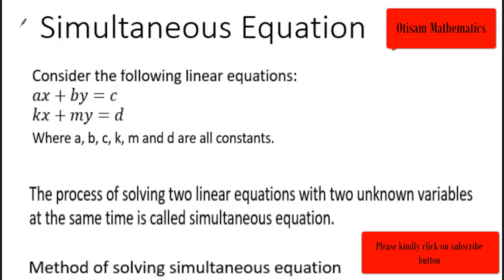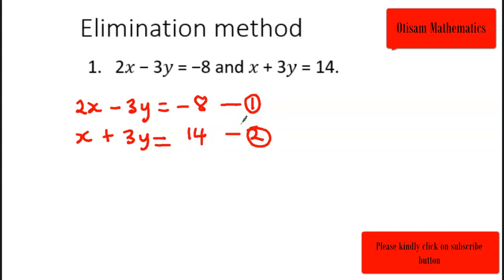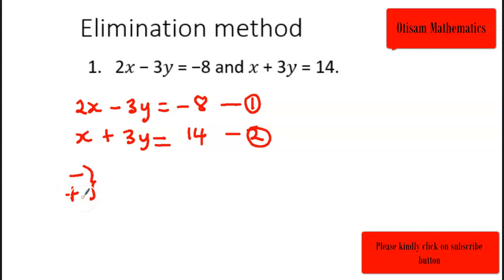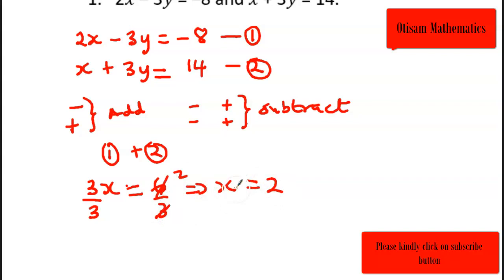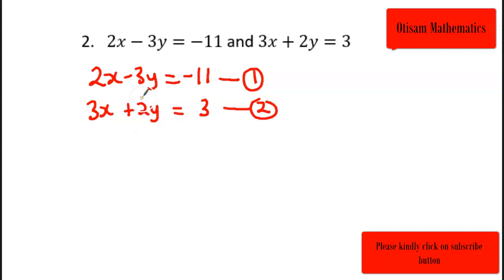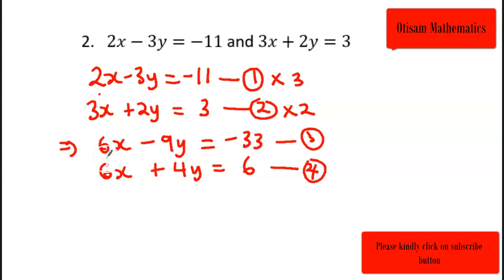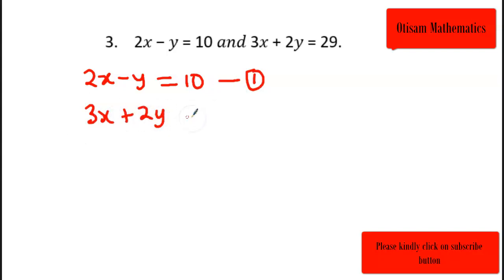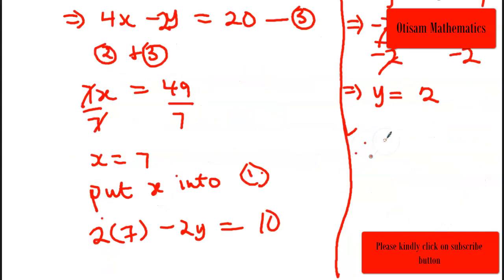Building block 6 |Simultaneous equation || Elimination method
Moments
0:00   Introduction
0:50   Definition
2:00   Elimination method -   example 1
7:52   Example 2
12:36  Example 3